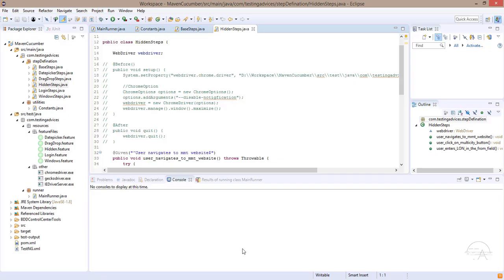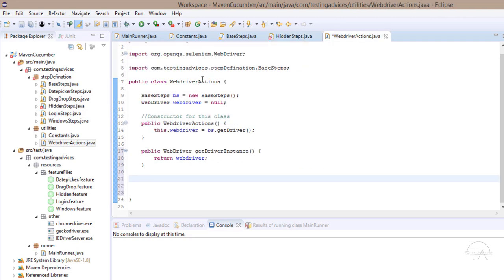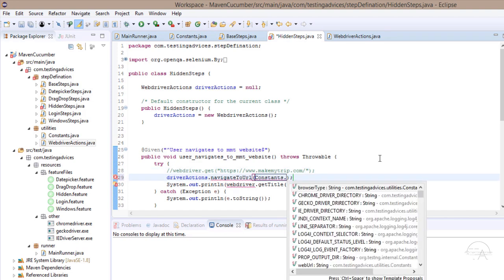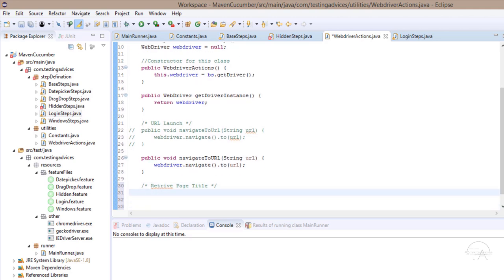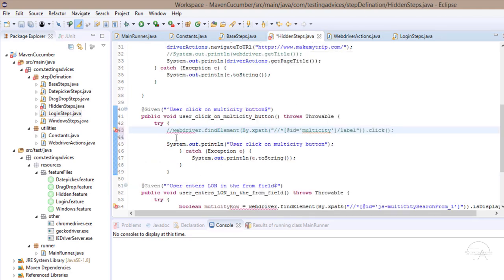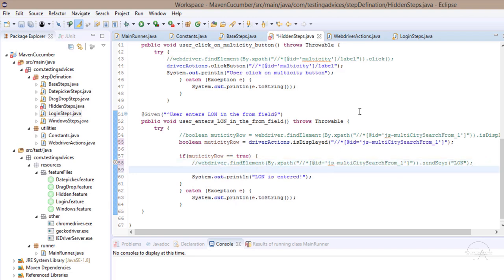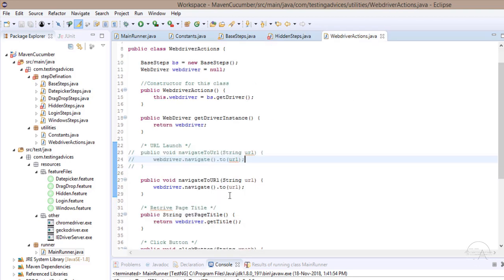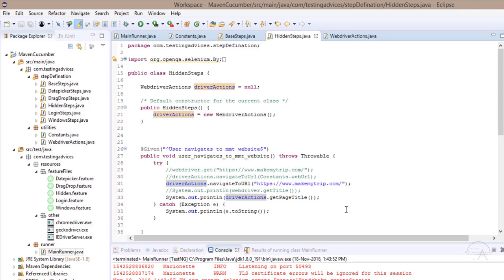Implementation of WebdriverActions Class Part 1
In this video we'll further modify framework :
1. Create a class to centralize selenium functions
2. Execute test cases in Firefox browser
3. Debug firefox, ie issue & execute the script